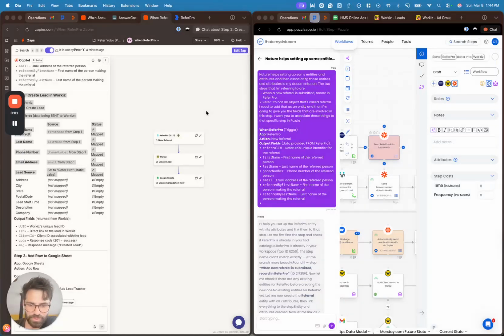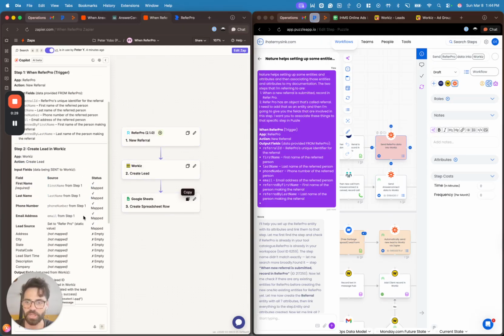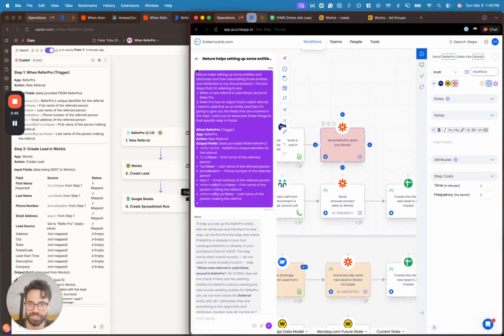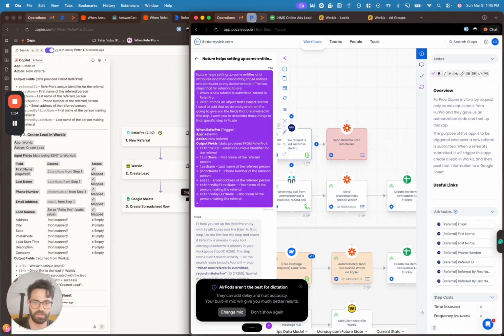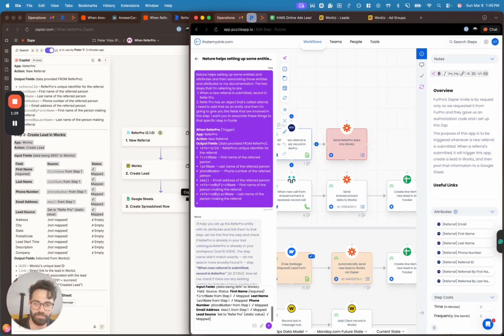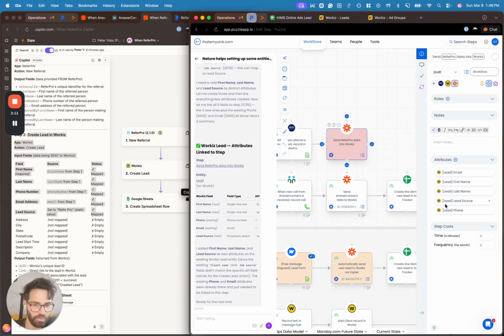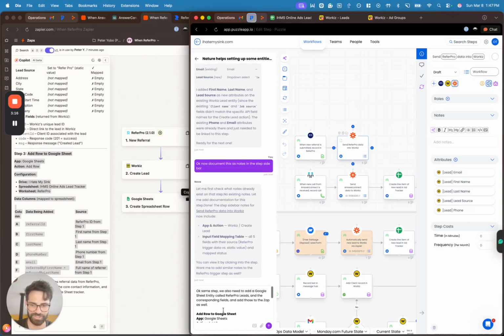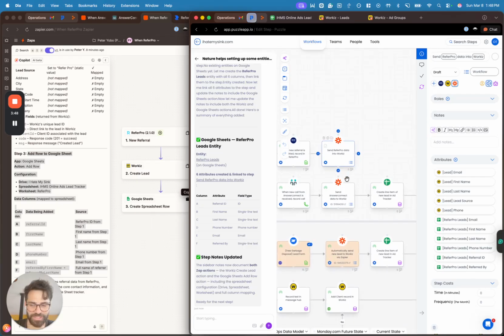The Fastest Way to Build Your Data Model in Puzzle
Learn how to use Nova documentation to organize attributes and entities within Puzzle. See how to automate your workflow effectively.

This tutorial demonstrates how to connect your systems using a Zapier automation to streamline lead data management. By routing information from Workies and Google Sheets directly into Nova, you can generate structured documentation without manual entry.

Whether you are managing complex entities or simply need to associate attributes with your existing records, this process creates a cleaner database. Watch to see how to configure these connections and maintain accurate documentation with minimal effort.

→ Turn Zapier Copilot output into mapped entities and attributes
→ Let Nova find the right tool, create the entity, and associate the fields
→ Reuse existing data model fields instead of duplicating them
→ Document data flow across multiple tools in about 30 seconds per step

Chapters
00:00 Introduction to Nova's Capabilities
00:58 Associating Attributes in Workies
02:06 Documenting Steps with Nova

Puzzle is the visual platform where modern teams document and continuously improve their operations.
👉 Start mapping at puzzleapp.io